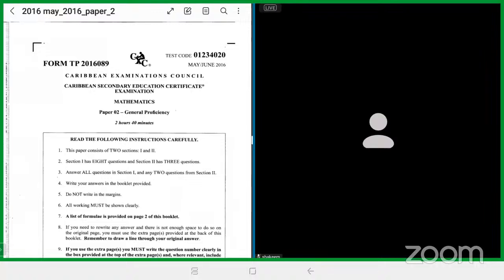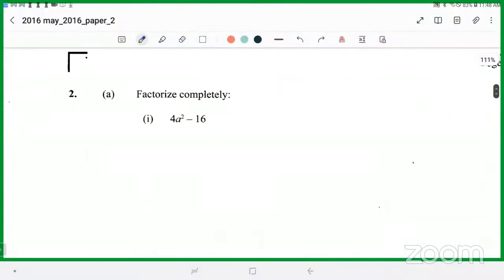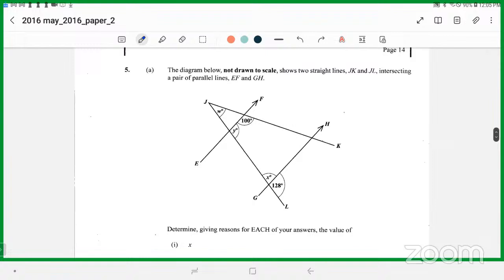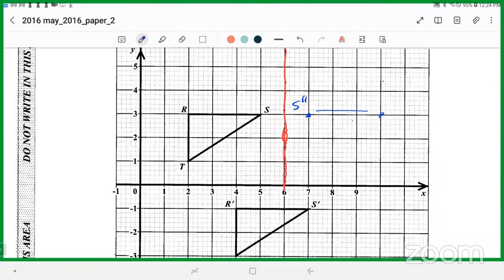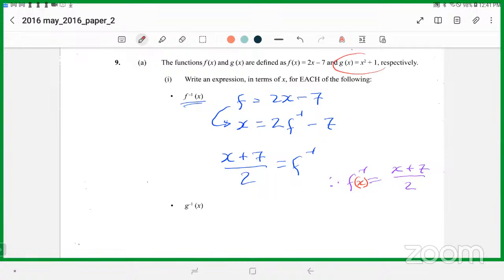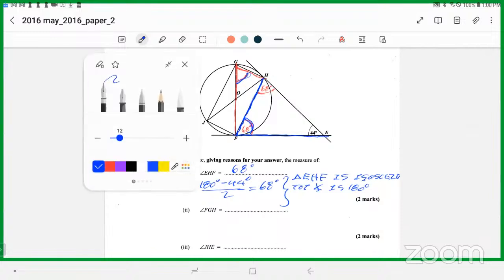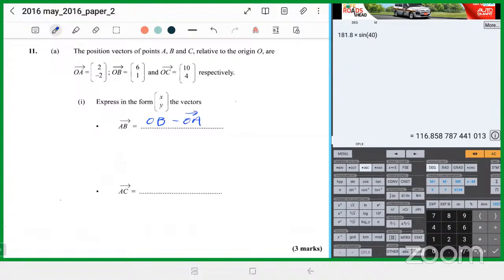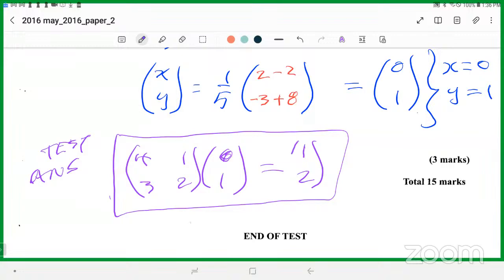Mathematics The Easy Way High Grade Class CSEC Revision Feb. 10, 2024